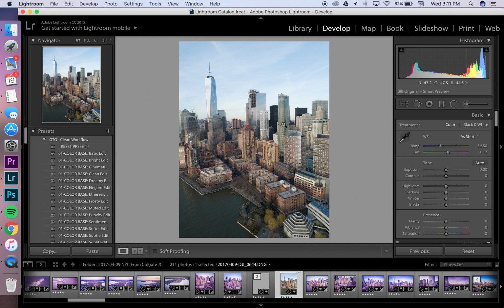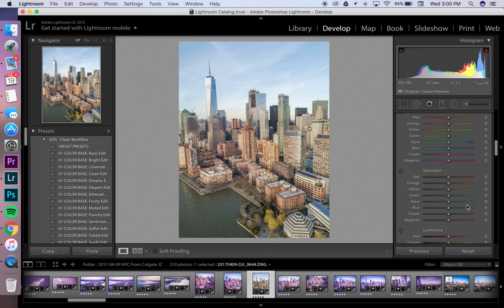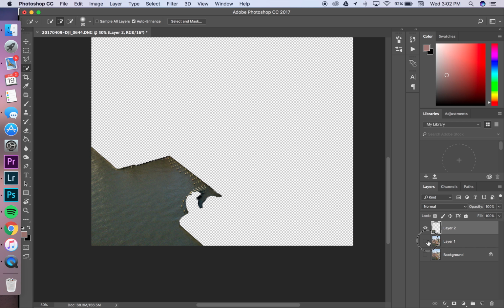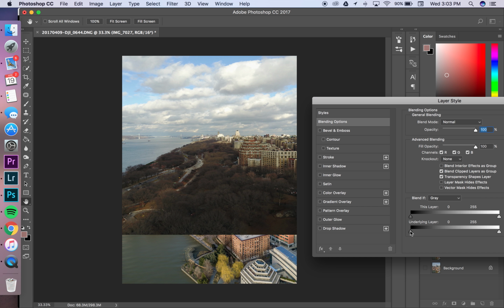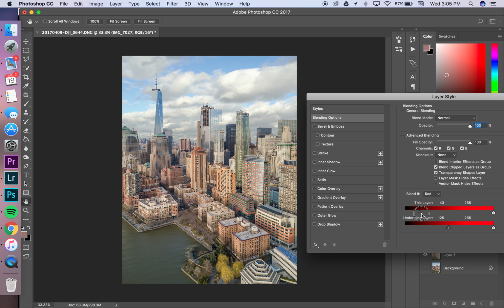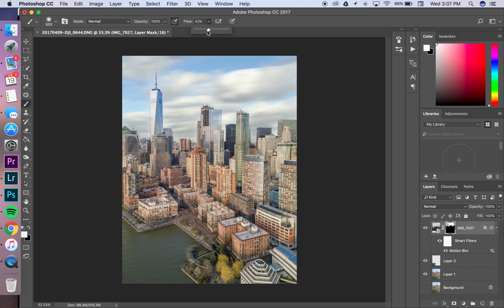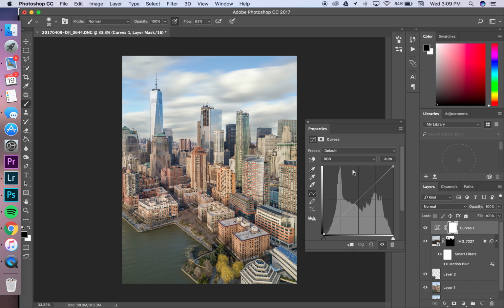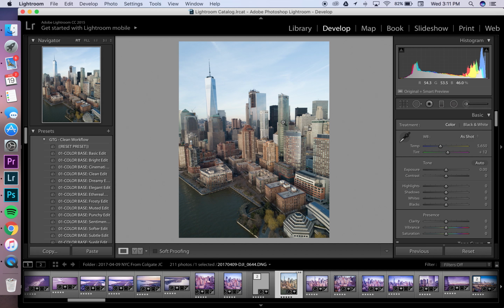How To Fake a 10 stop Drone ND Filter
I love that we can explore new angles of photography with drones.  One aspect of photography that I've always loved was being able to take long exposures using ND Filters.  Until the day that a drone can do a 2 minute long exposure in the air with a 10 stop ND filter, here's my version of that!  I start out in Lightroom making basic global changes to the photo, and then export to Photoshop cc where fake clouds are added.  The water is also blurred out.